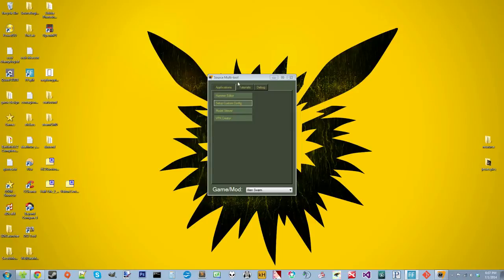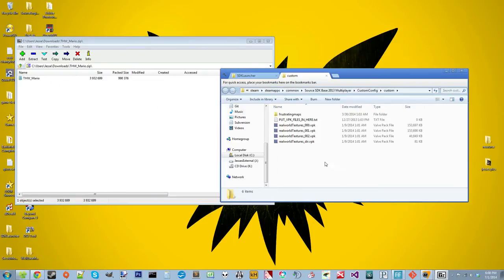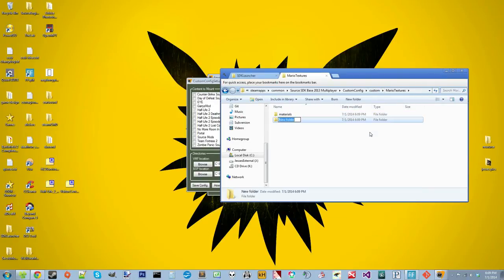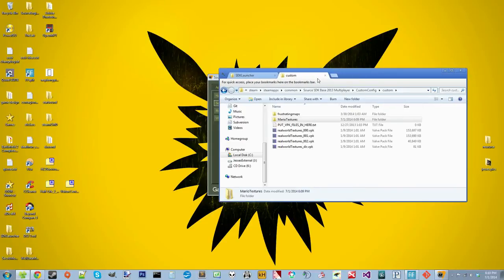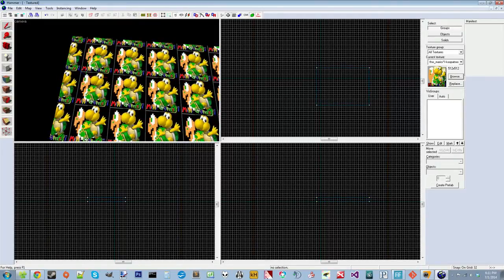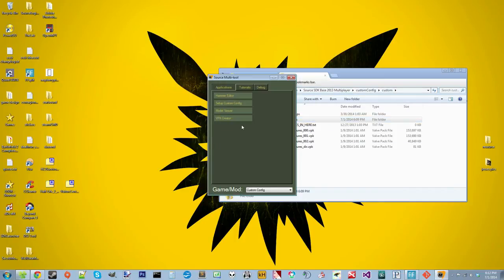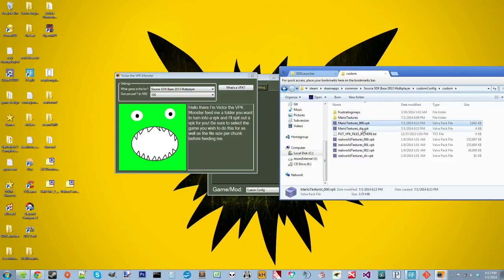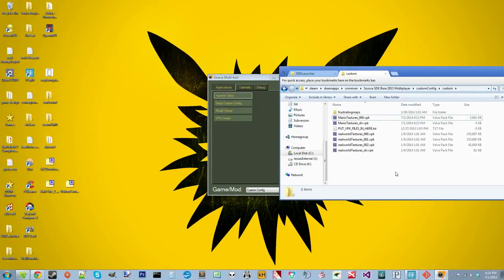How to mount custom textures for Source Multi Tool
A quick 7 minute run down on how to properly mount custom textures in source multi tool